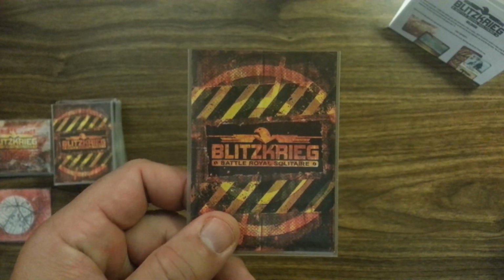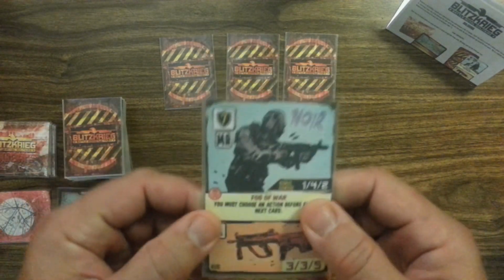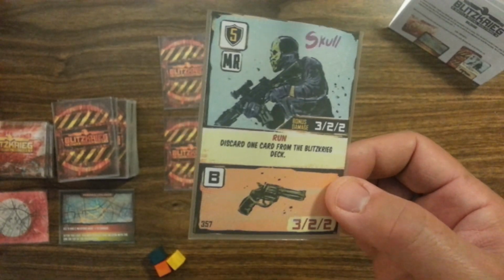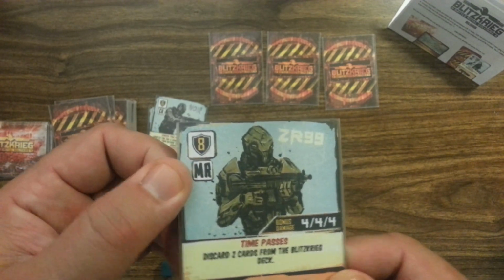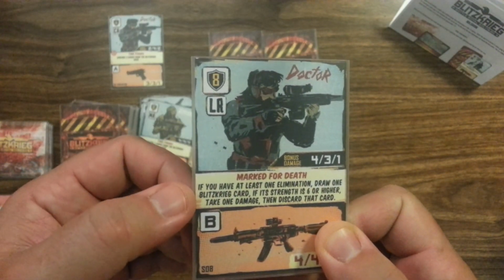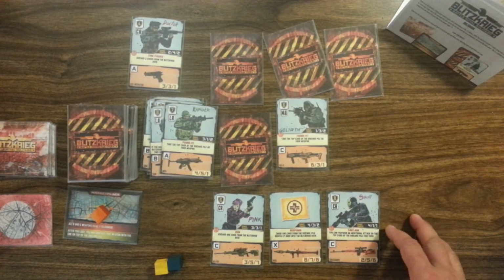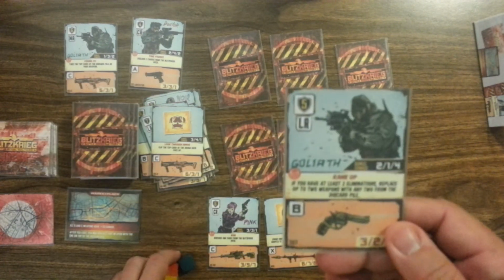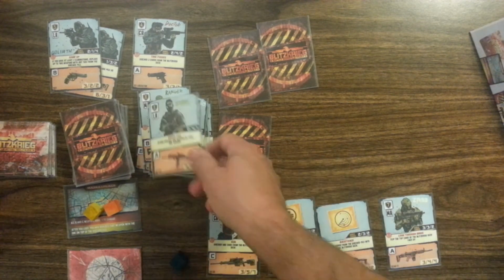Blitzkrieg - BRS - Tutorial